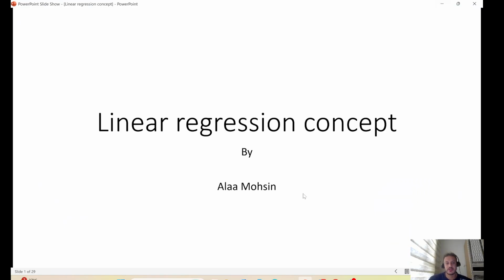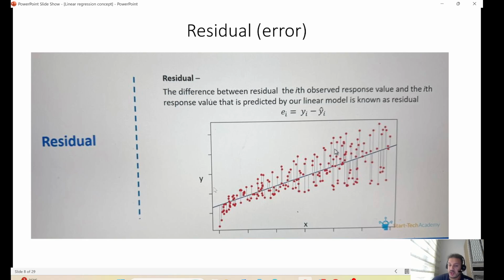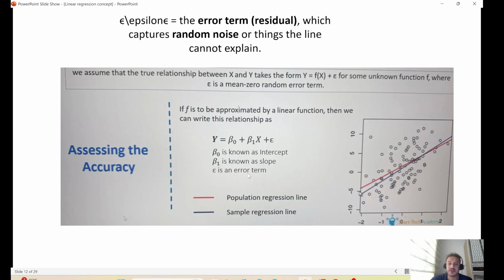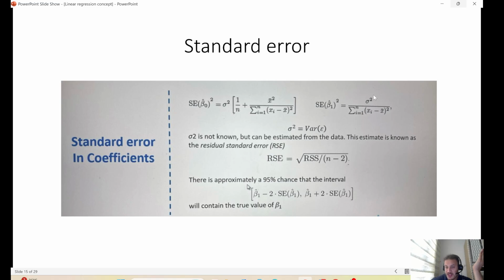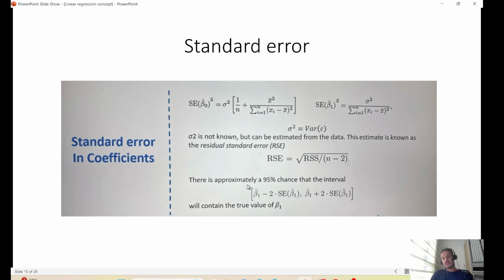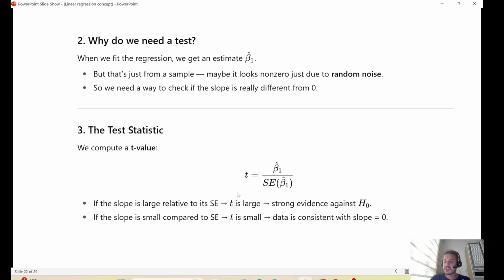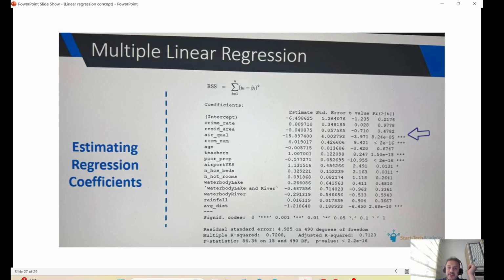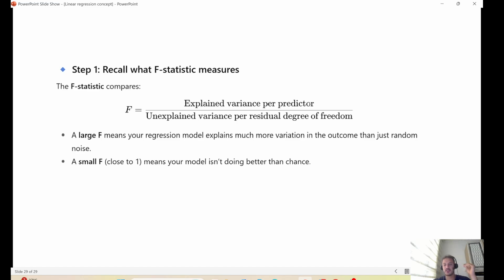Linear Regression in Machine Learning | Step by Step for Beginners (2025)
In this session, we dive into Linear Regression, one of the most fundamental techniques in machine learning and predictive modeling.

✨ What you’ll learn:

Fundamentals of Linear Regression and why it’s important

How linear relationships are modeled between variables

Key concepts like slope, intercept, and error terms

How linear regression predicts outcomes from data

🎓 Perfect for beginners, students, and aspiring data scientists who want to understand linear regression before building ML models.